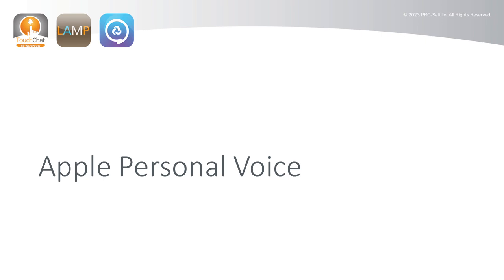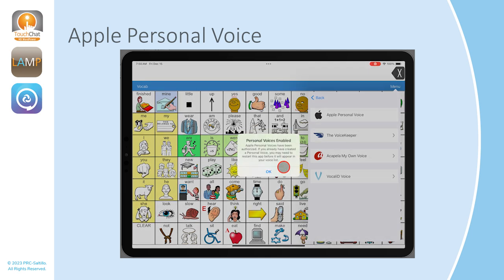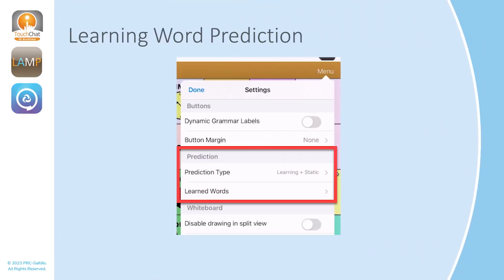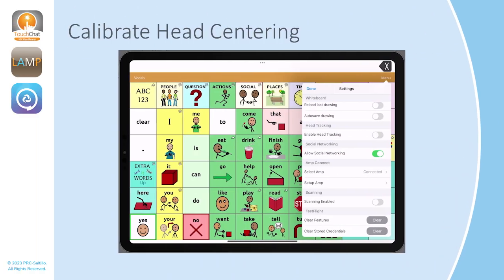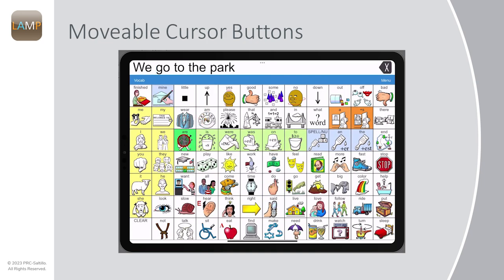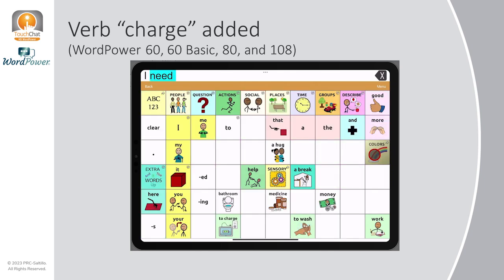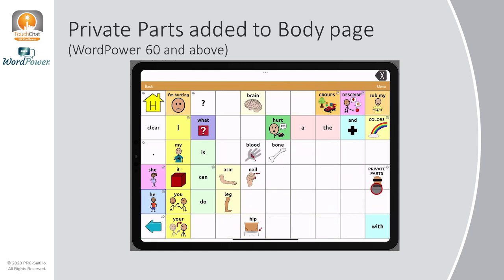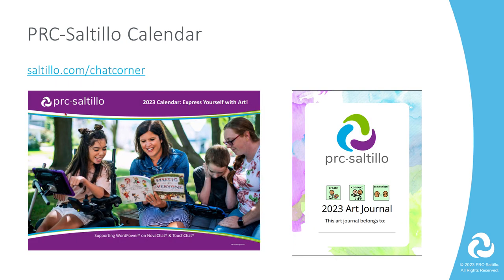AAC Apps What's New 2.46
See what new features have been added to the PRC-Saltillo AAC Apps in update version 2.46!